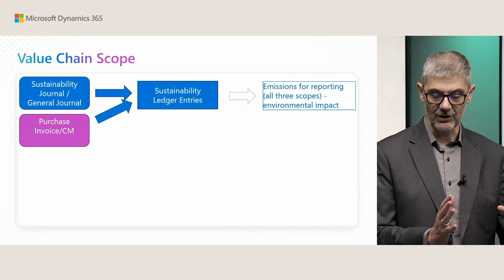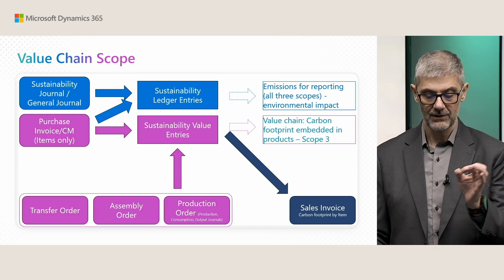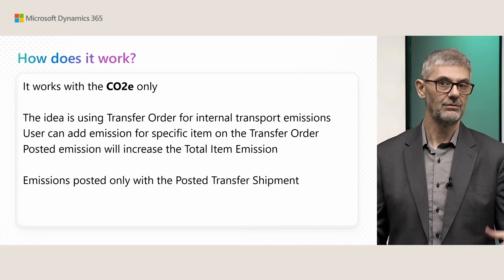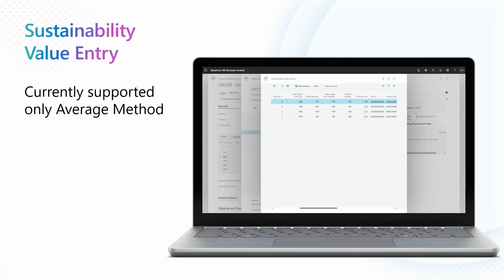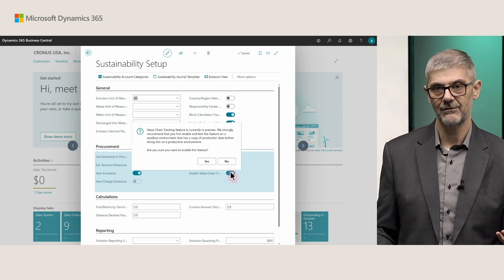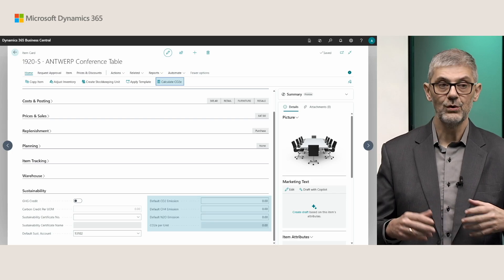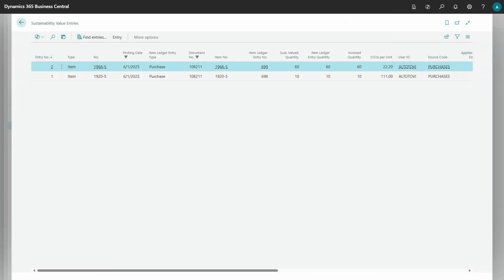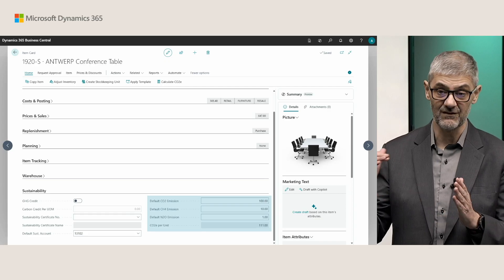What's new: Value chain automation with transfer orders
This release introduces value chain automation (scope 3) in different area. This video will demonstrate how it works using transfer orders, and its impact on CO2e transactions in operations.